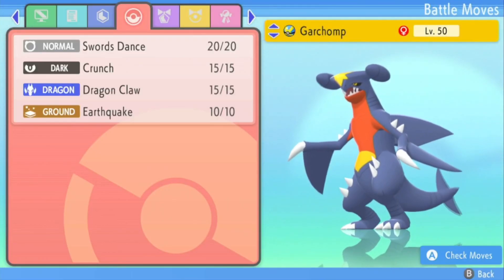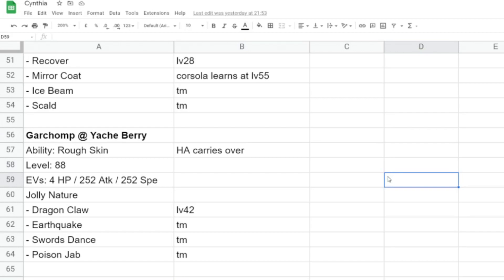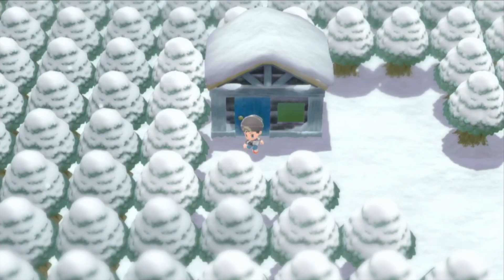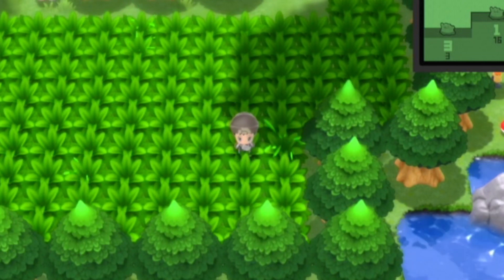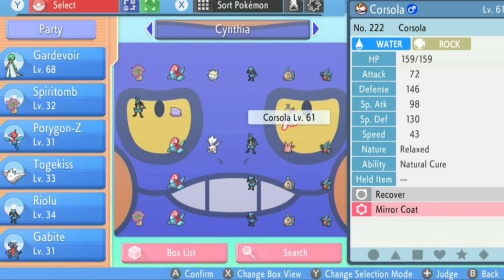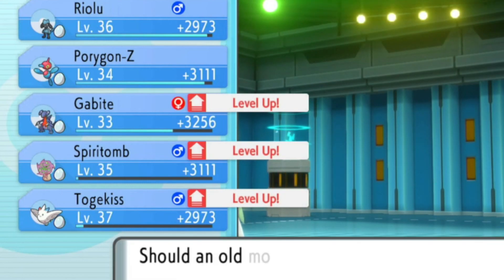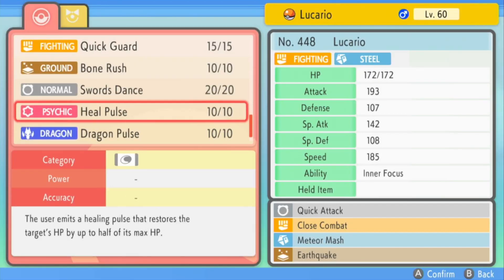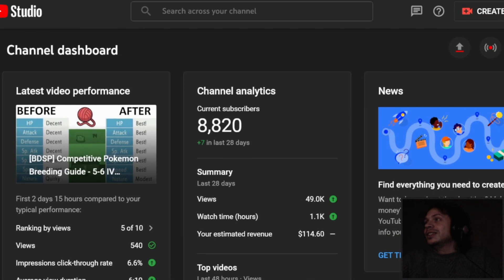[part 2] Breeding Battle Ready Pokemon From Scratch - BDSP Competitive Pokemon Breeding Guide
Useful Links mentioned in this video:
Serebii Pokedex (make sure that "swsh" is in the link)

Timestamps:
0:00 Video Overview
0:32 Subscribe!
1:00 Doing Your Research
2:28 Obtaining an Everstone
2:45 Where to catch Medicham
2:51 Breeding for Natures
3:25 Nature Mints
3:37 Hidden Abilities
4:28 Egg Moves
5:19 Bringing Everything Together
5:40 Trading Your Spares
5:53 Time to EV Train
6:03 Training to Level 50
6:25 What to do next?
6:33 Satisfying Evolution Conditions
6:46 Friendship Evolution
7:05 Fastest Friendship Evolve Method
7:36 Finalising Your Moveset
7:50 Level Up Moves
7:58 TM Moves
8:10 Move Reminder Moves
8:24 Evolve Moves
8:31 The Finished Product